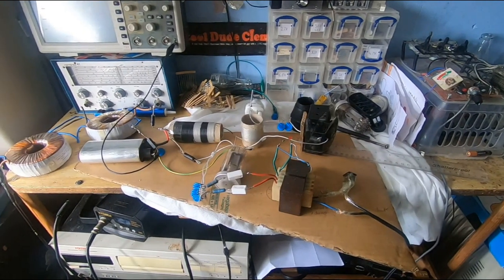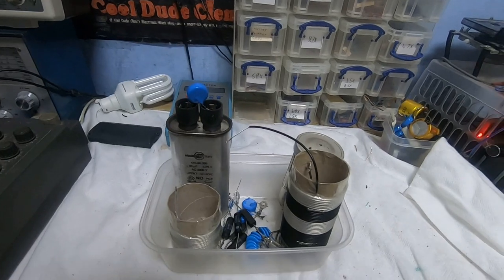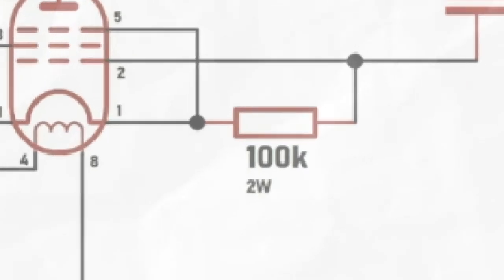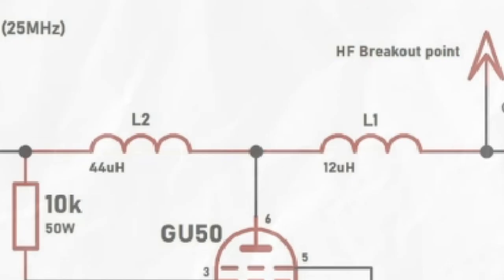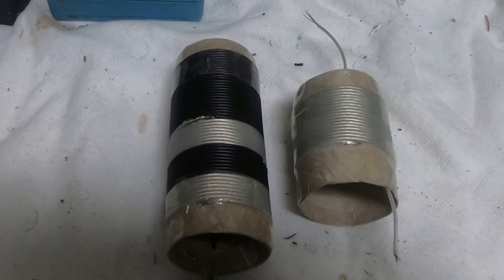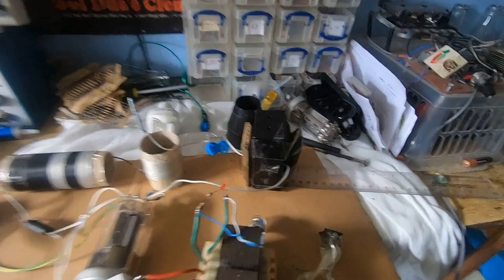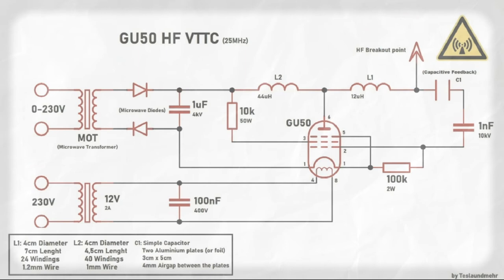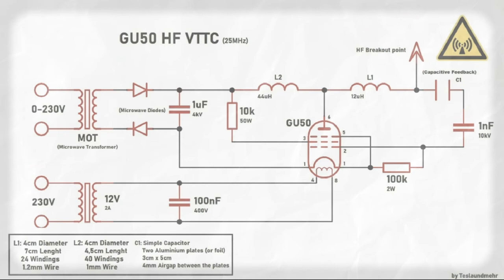Need help on GU-50 plasma flame circuit.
I honestly don't know WHY it doesn't work. I'm gonna be totally honest here, I'm not as smart as I pretend to be. I'm a dumb ass.